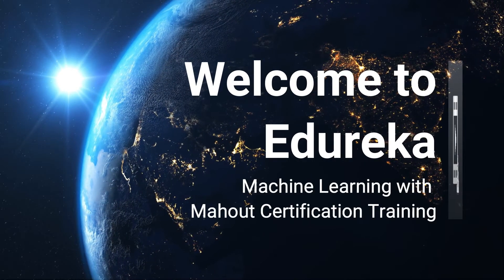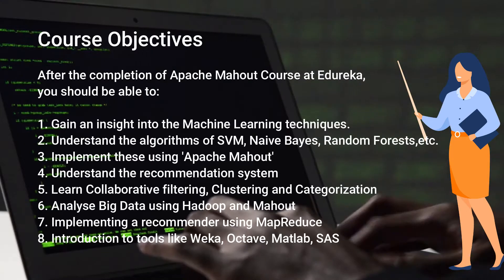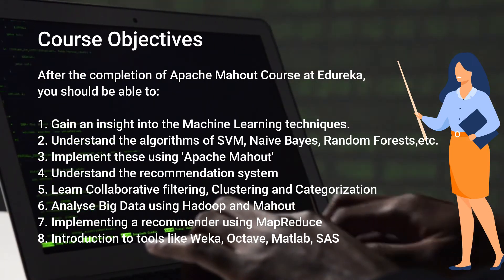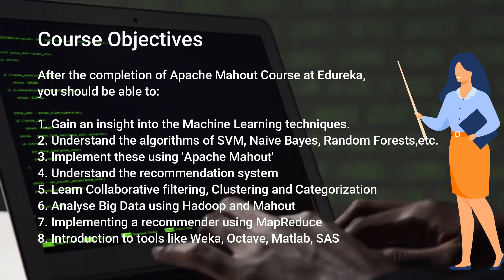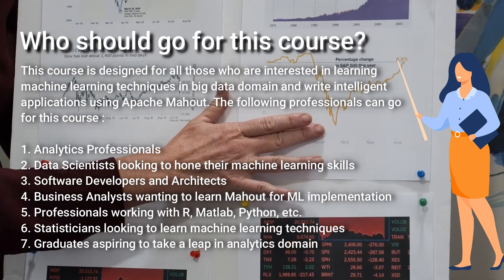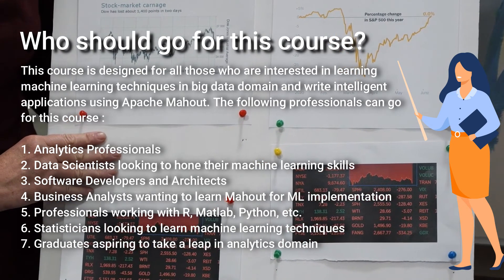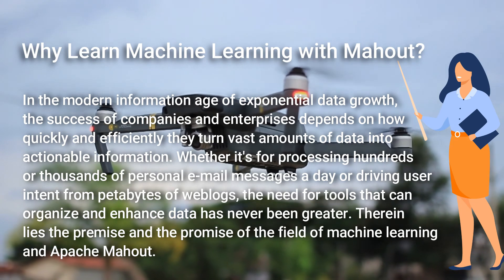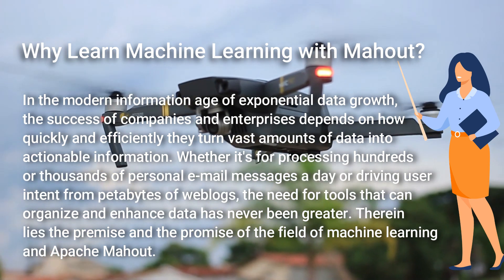Machine Learning with Mahout Certification Training certification course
An online course designed to provide a blend of Machine learning & Big Data and where Mahout fits in the Hadoop Ecosystem.